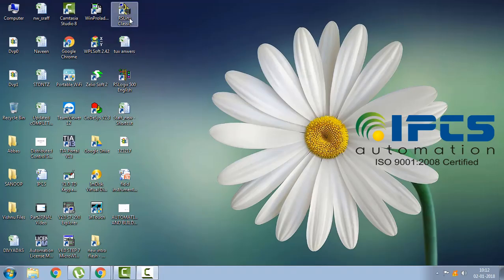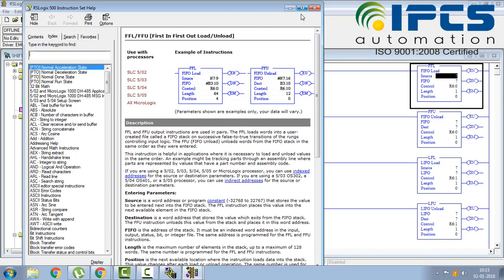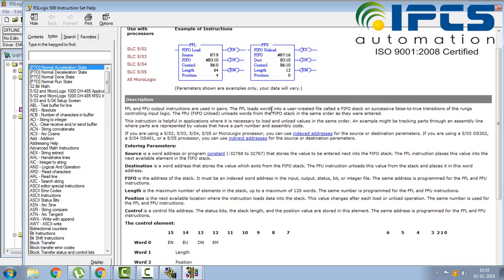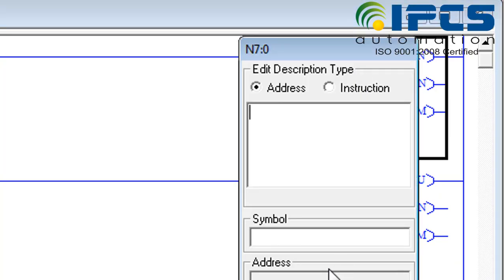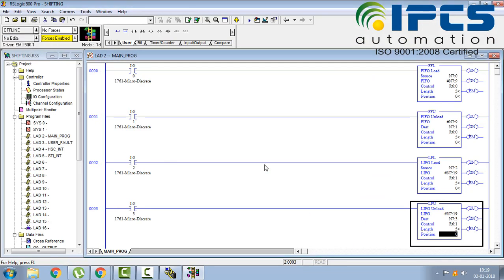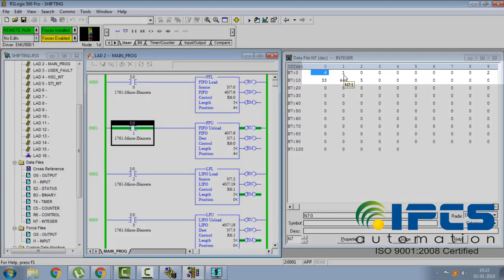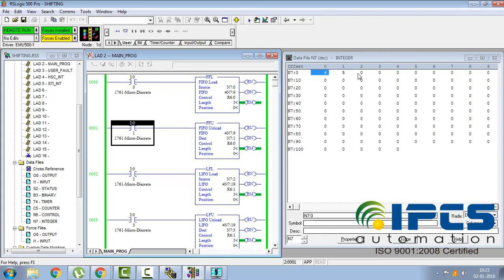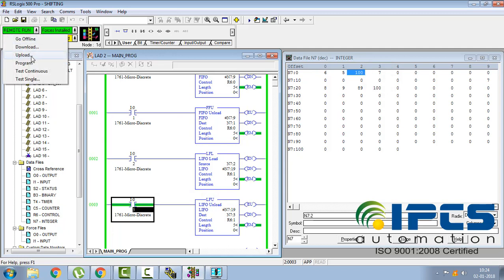Tutorial on FIFO & LIFO instruction of Allen- Bradley PLC using RSlogix 500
This video explains LIFO and FIFO instructions of Allen-Bradley PLC .The software we are using is RSlogix 500.